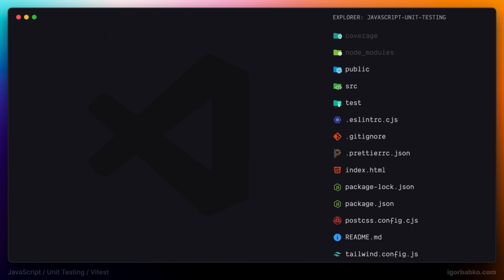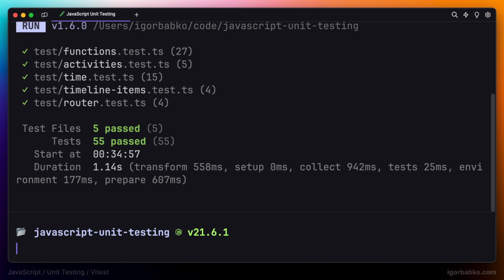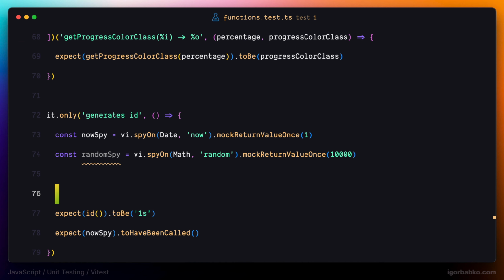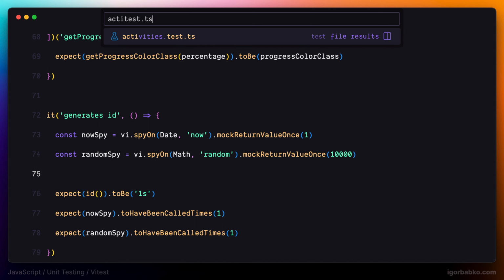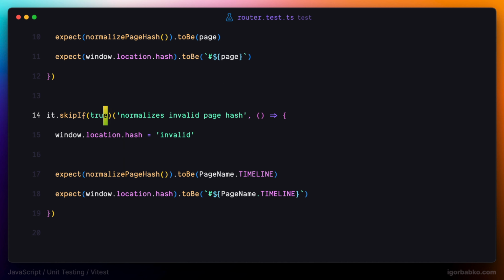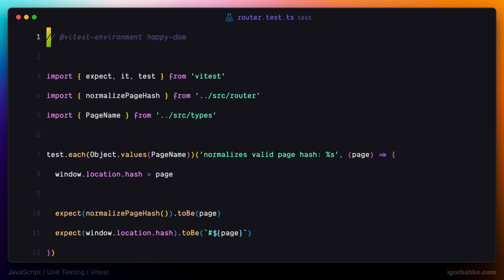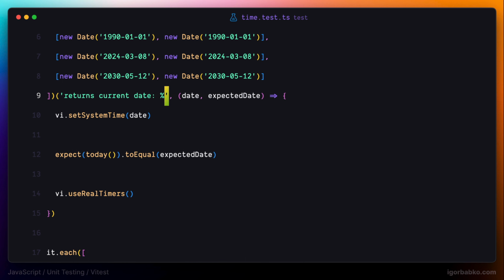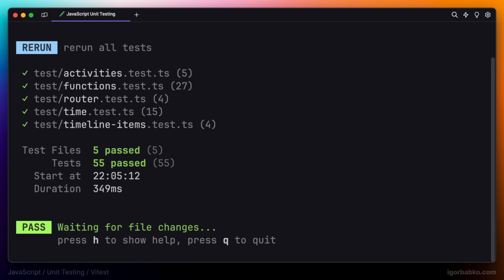JavaScript Unit Testing For Beginners #29 - Refactoring